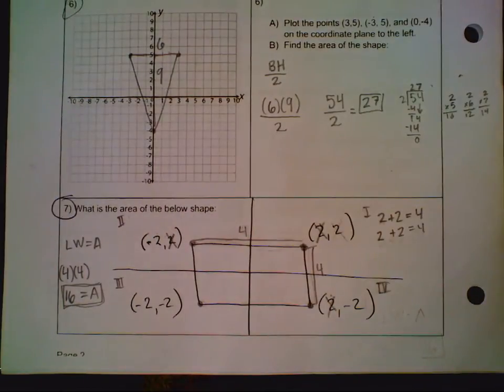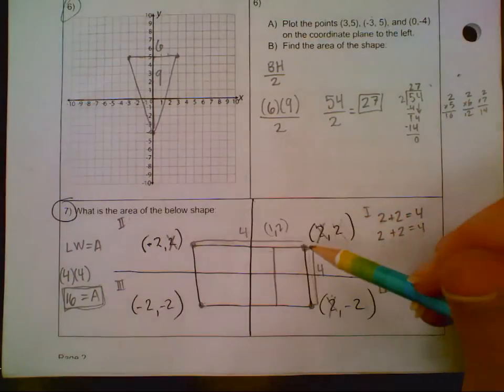REVIEW: Area of a Shape, Coordinate Plane (Part 2)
Finding the area of a shape on the coordinate plane